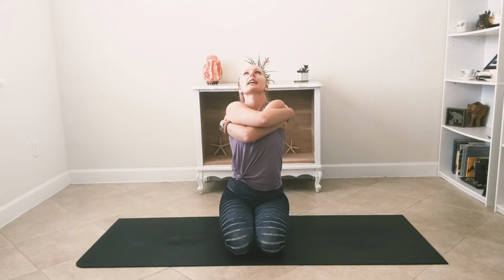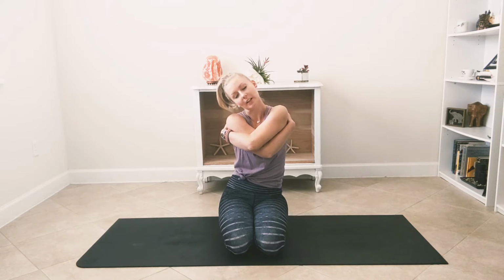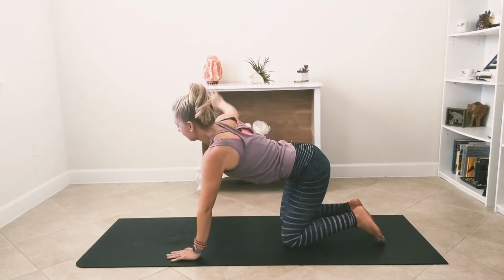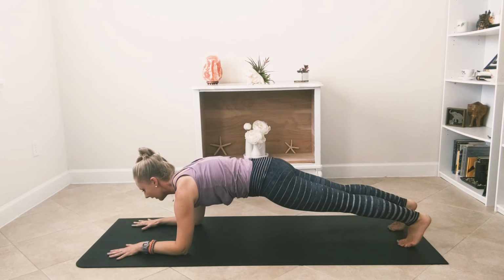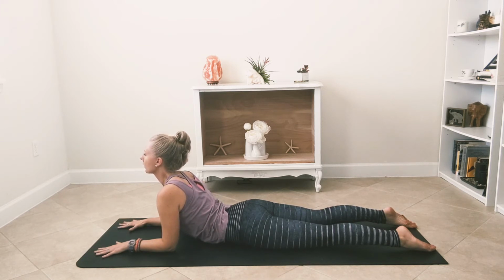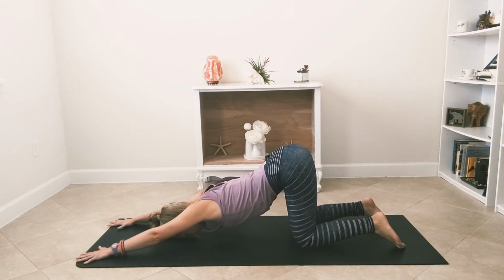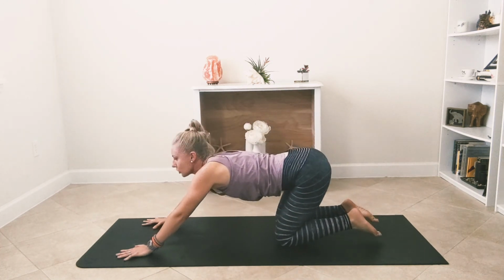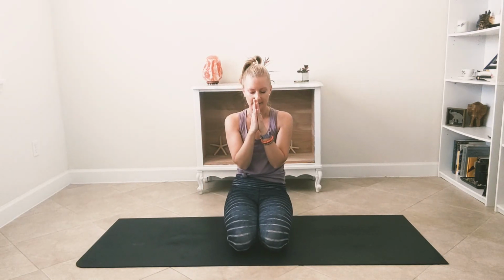15 Minute Neck, Shoulder, and Upper Back Release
Take a few minutes to release tension and stress in your neck, shoulders, and upper back.

You don't need any props for this practice.